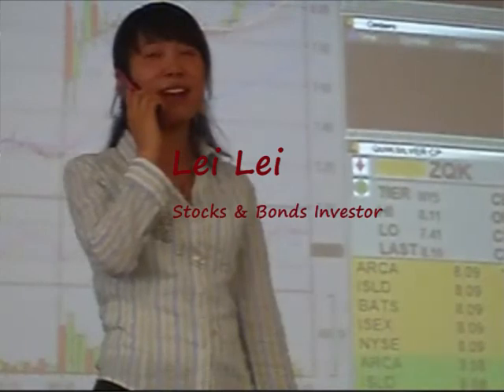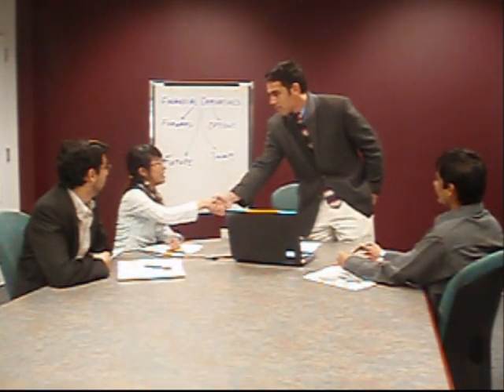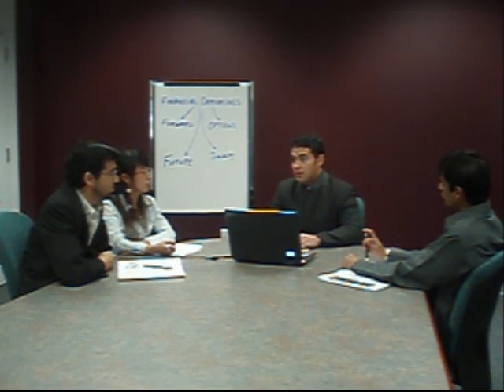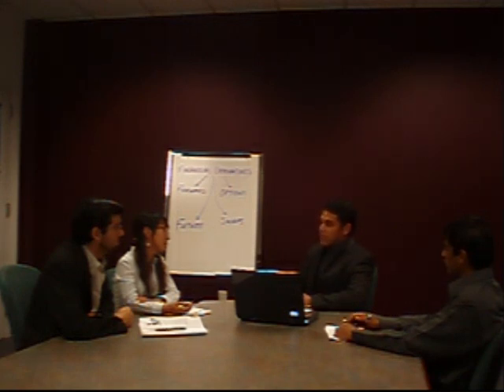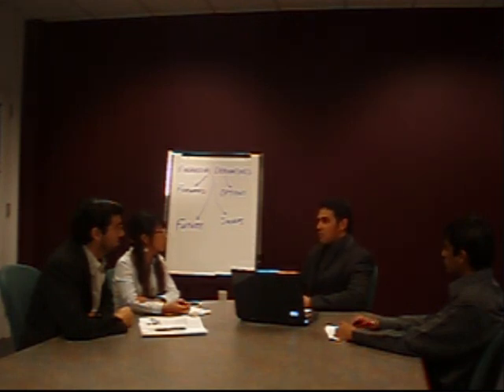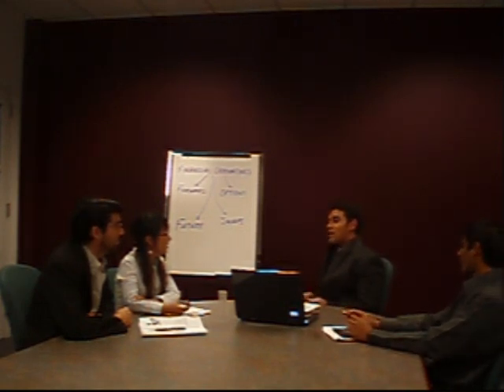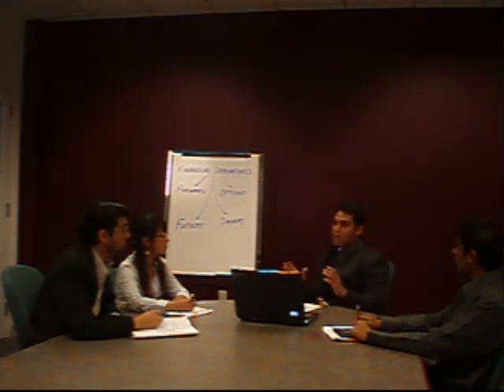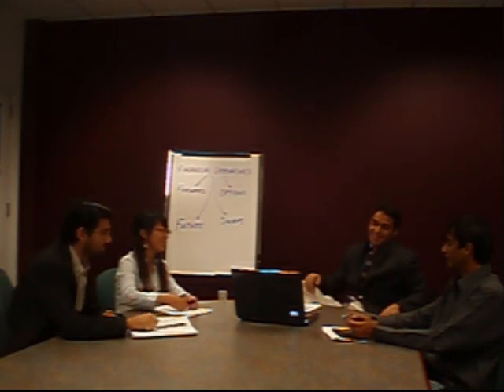Financial Derivatives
this video is about introducing the topic 'Financial Derivatives'.